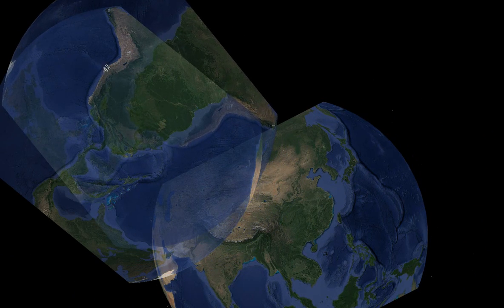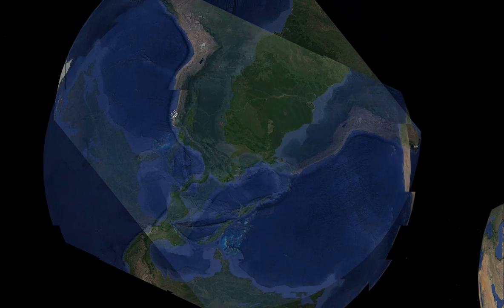Earth unknown 4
Here is part 4 of the Earth unknown series. I am trying to keep some order by sticking to the Himalaya's area and matching them to the features recurring around the world . I believe we are very close to solving this whole mystery of our planet.
You may notice an increase in troll hostility in the comments,  it's a good indicator that I am getting closer, I think a lot can be learned by paying attention to troll behavior in their natural habitat because they always end up improving me Lol, I feel like Marlin Perkins from Wild Kingdom ! , it's true ,they improve me in every way and it's just one of the side effect of using the truth and honesty.
 I've done this before and there is only one way this is going to end and it's with me being right " troll bait" Shhhh they don't know this, hehehehehe  .  yeah , I've done this before alright.
 Have you ever noticed that sometimes when you solve a problem it can unlock others like a domino effect. This is going to get very interesting soon enough

               Rob